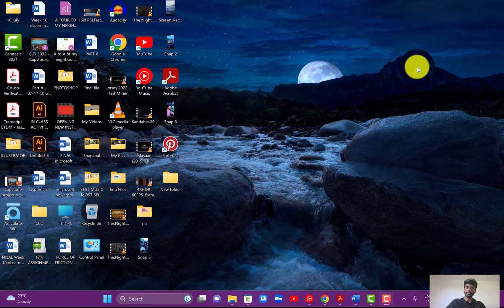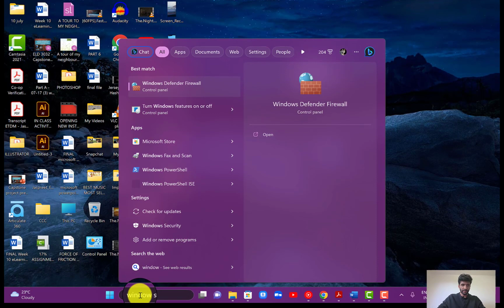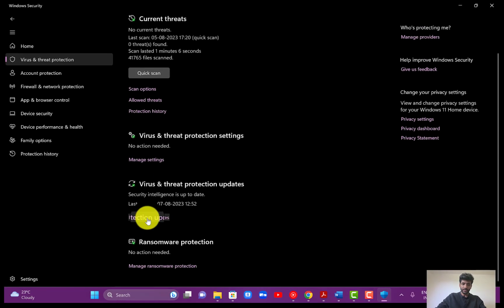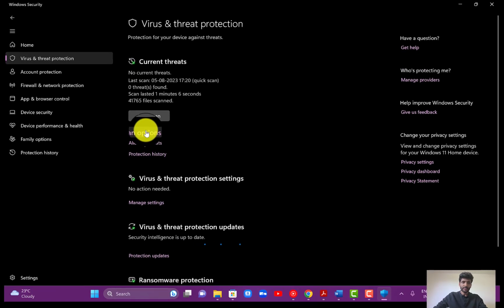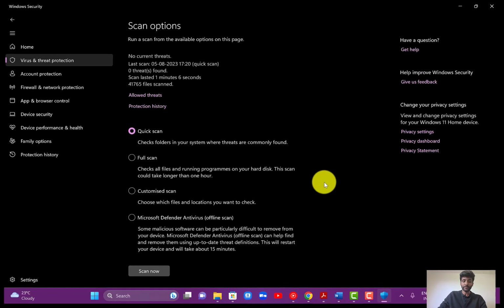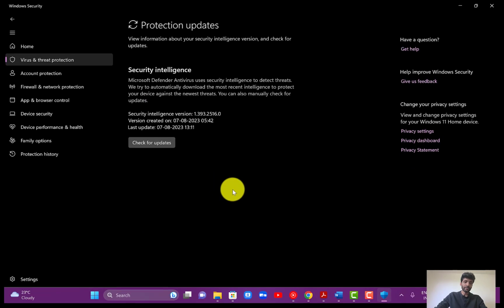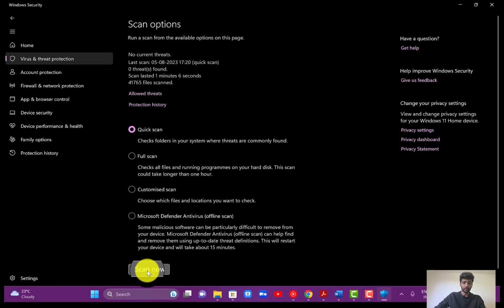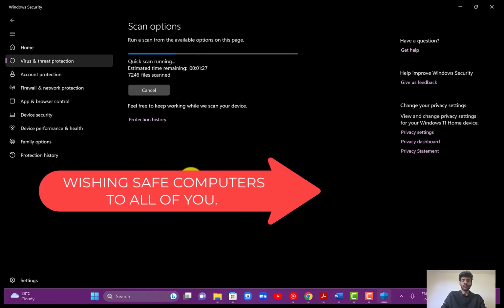EVERYTHING YOU NEED TO KNOW ABOUT WINDOW SECURITY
In this video tutorial, you will learn about the microsoft window security app, its scan options and how to update it.